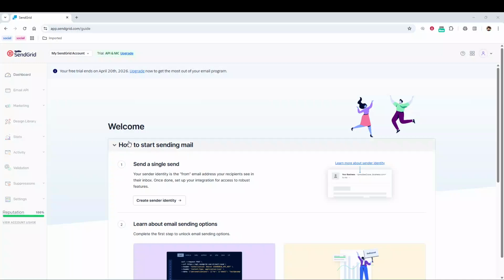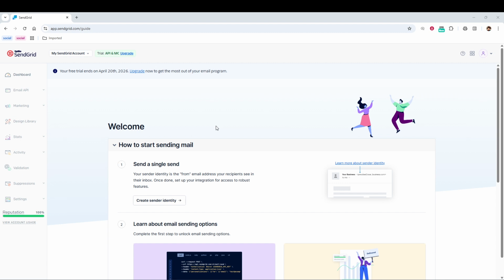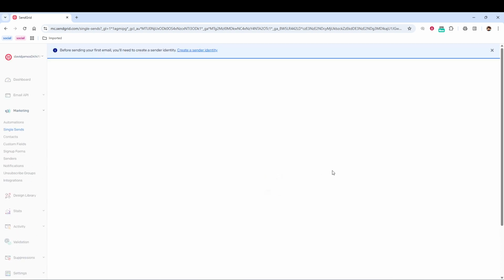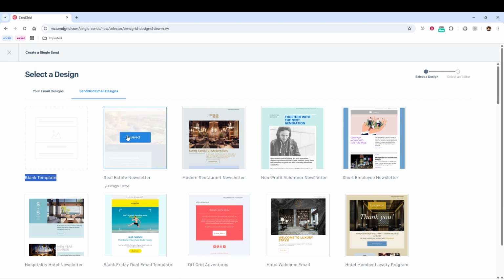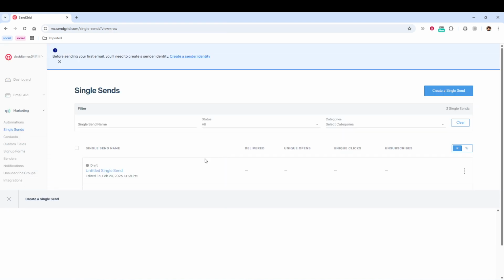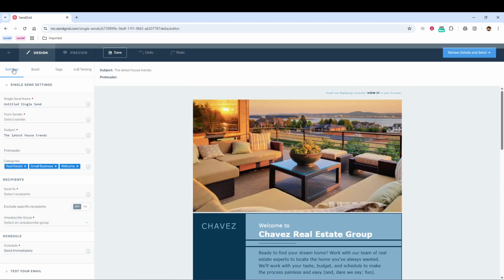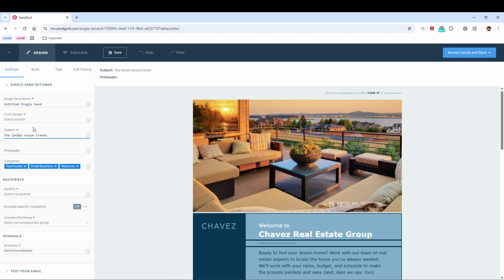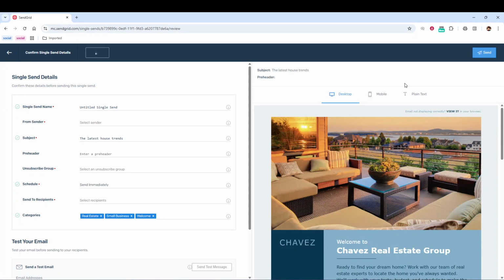How To Send Cold Email With Sendgrid [2026 Guide]